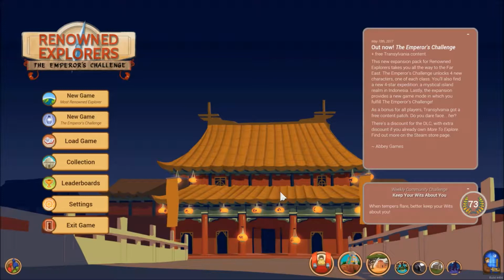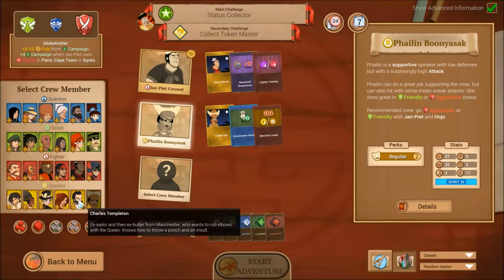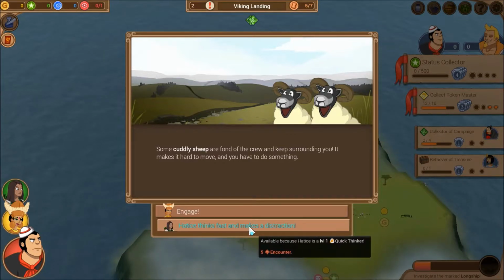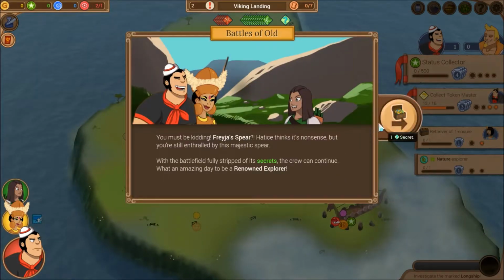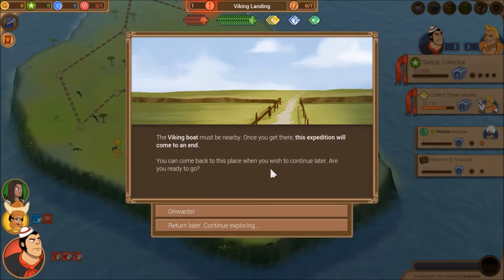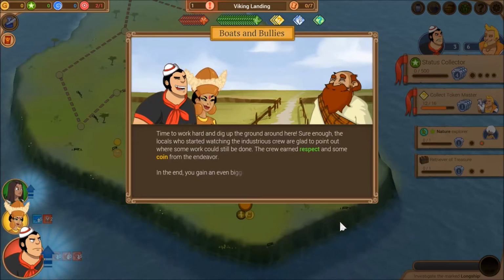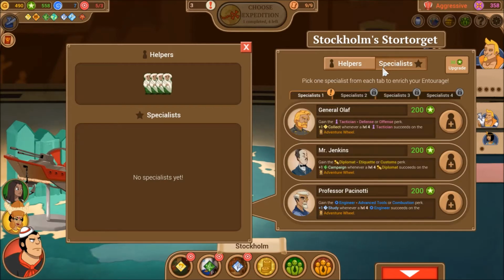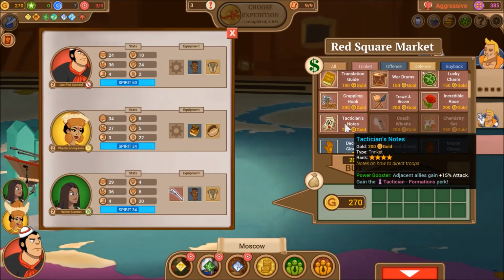Geopogg Plays Renowned Explorers Emperor's Challenge 6-1: Status Collection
A team of bold adventurers sets out to become the Most Renowned Explorer, visiting exotic locals like Mali, Transylvania, Lost Island, and Shangri-La!

About the game:  In this strategic rogue-like you become a famous expedition leader in the 19th century. You form your own crew with the skills and personality to discover legendary treasures, while exploring randomized locations and stories on every new adventure.

Game type: Turn-based strategy RPG